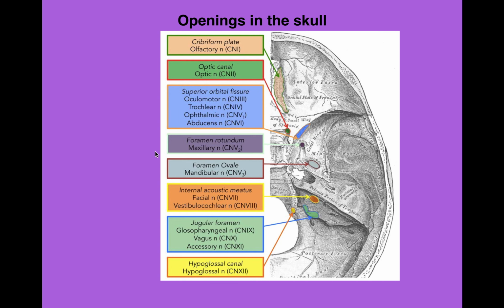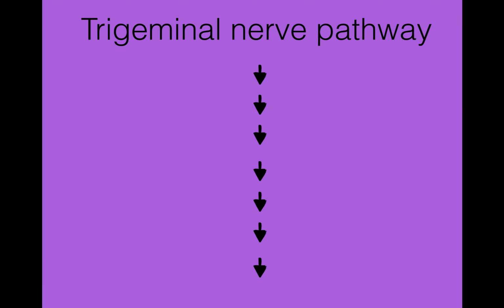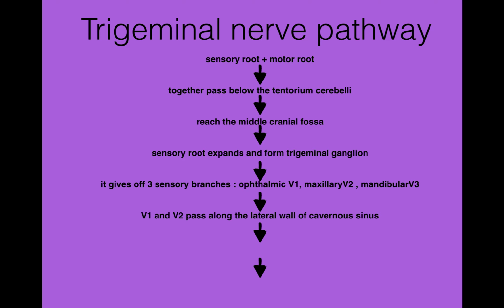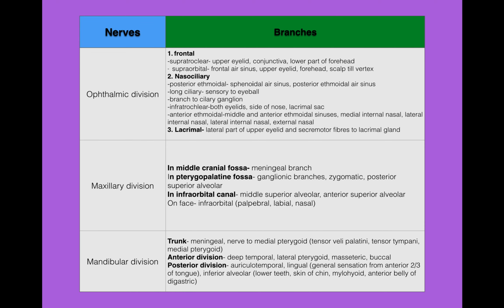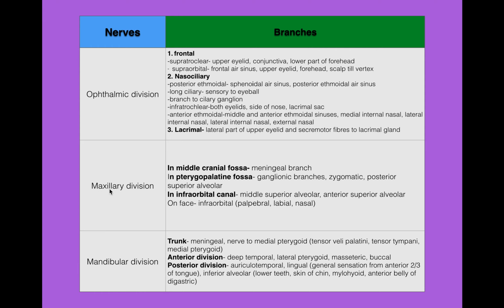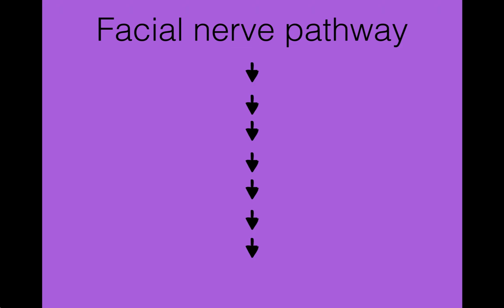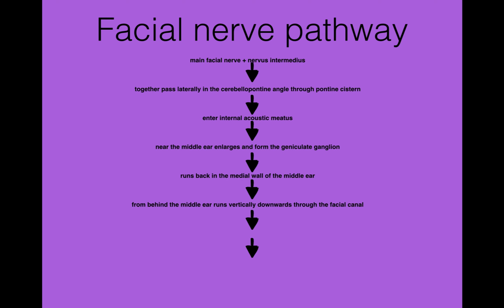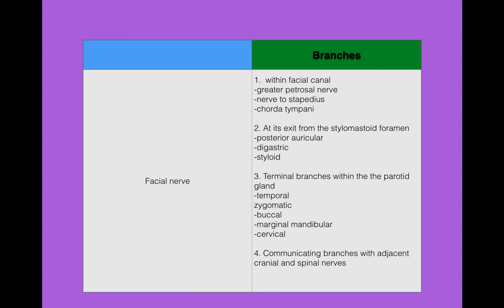Cranial Nerves Part 2 (MADE EASY)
Quick recap on the cranial nerves (made easy)... Part 2
Hey guys, I'm a medical student and this YouTube channel is dedicated to ease the medical students to grasp the medical content in an easy way!